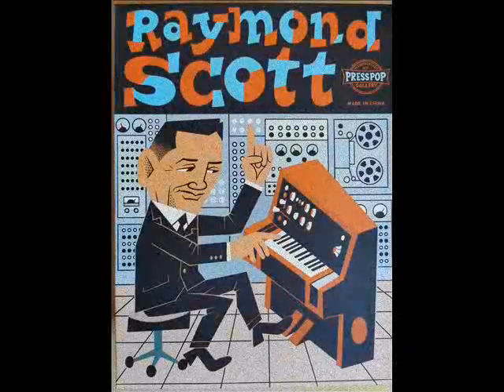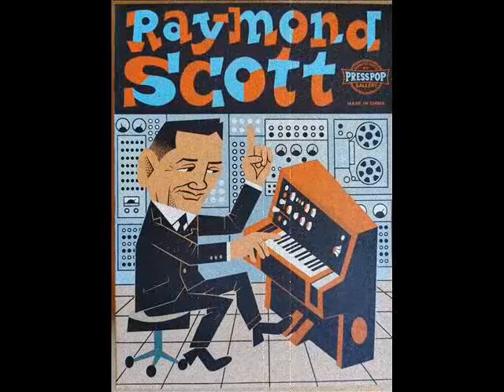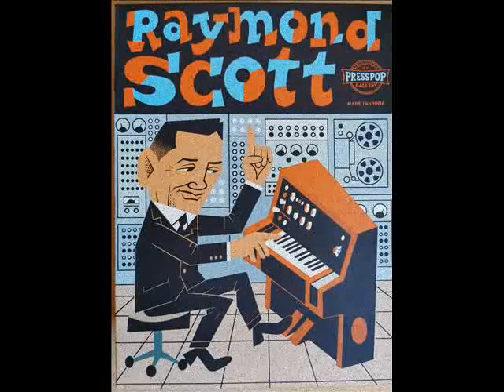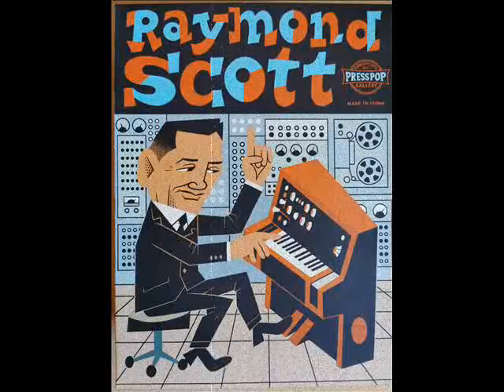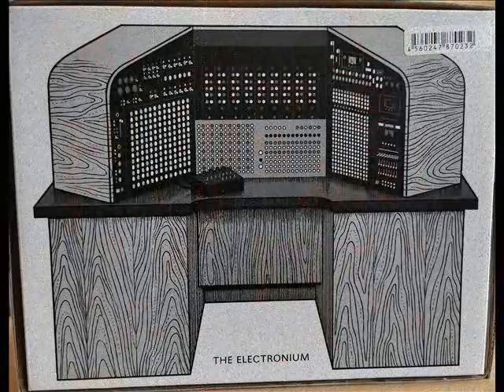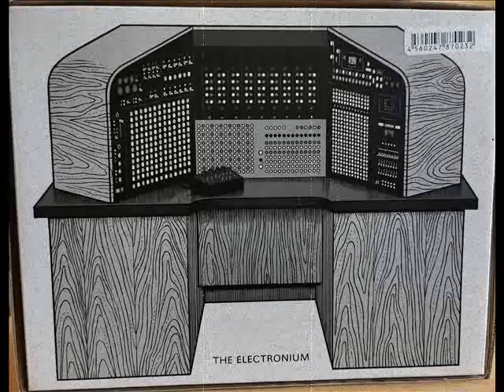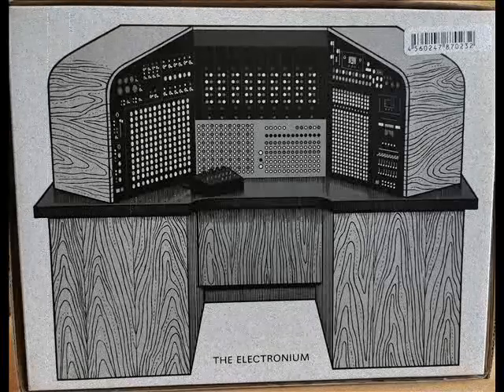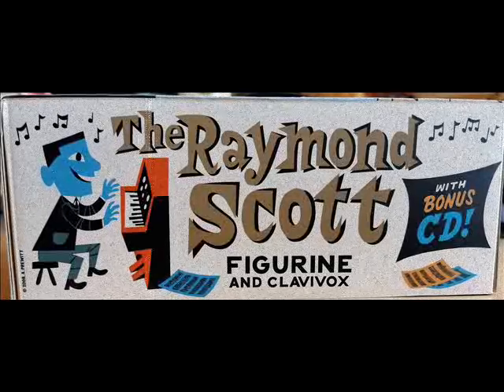Raymond Scott Demonstrates A Clavivox/An Electronium/The Rhythm Modulator